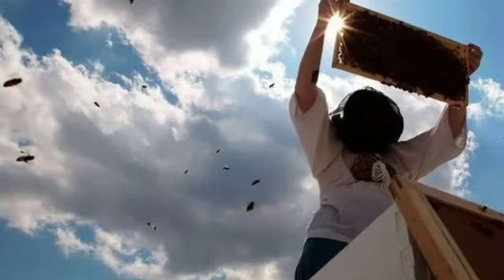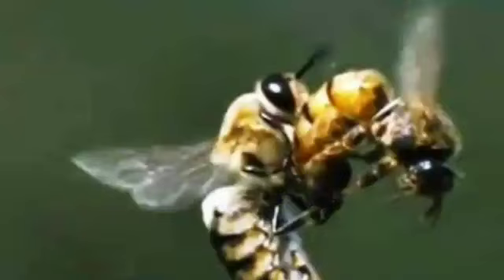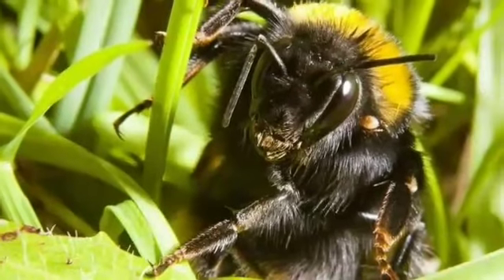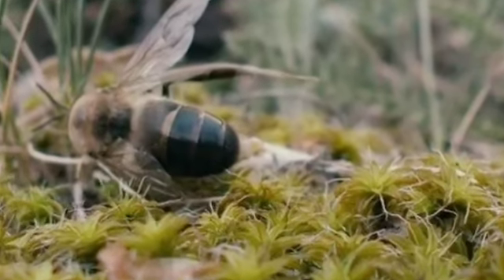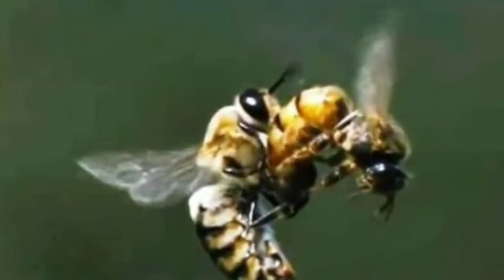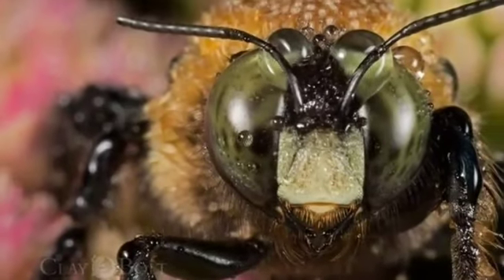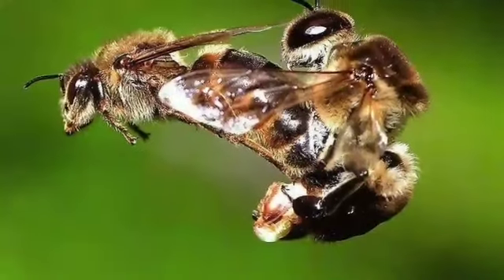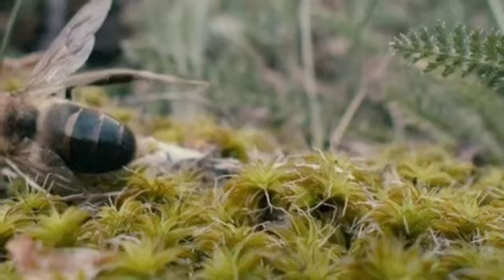why drone bee die after the mating flight • drone bee die after mating